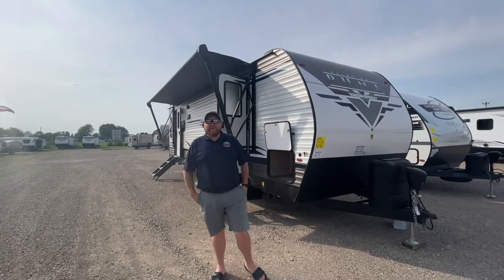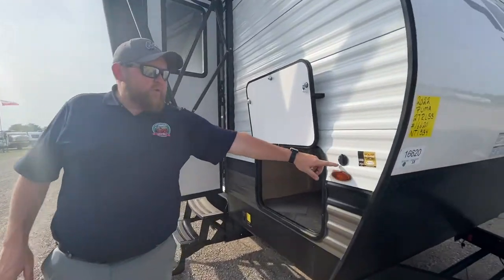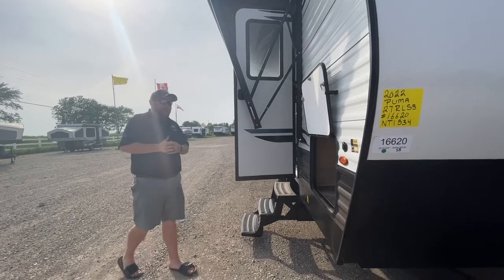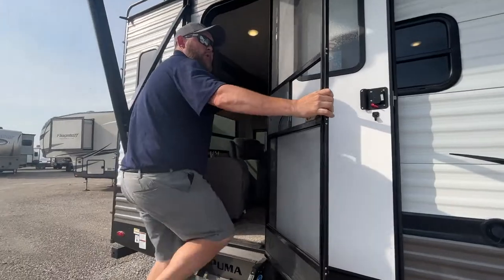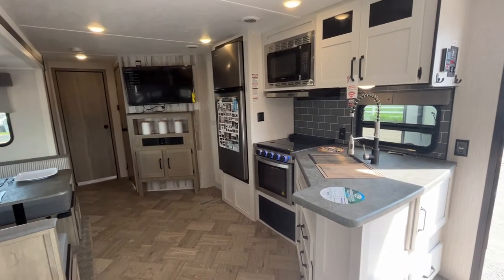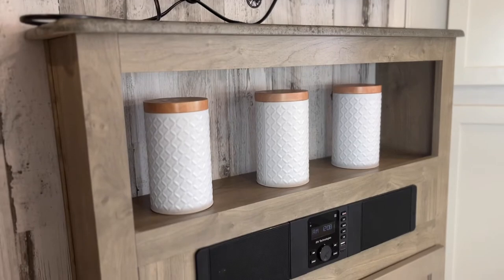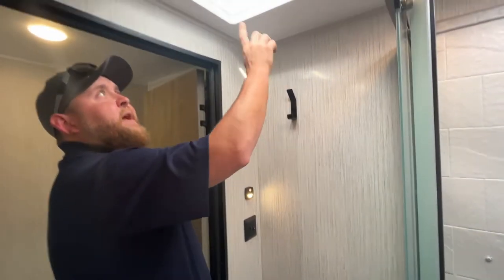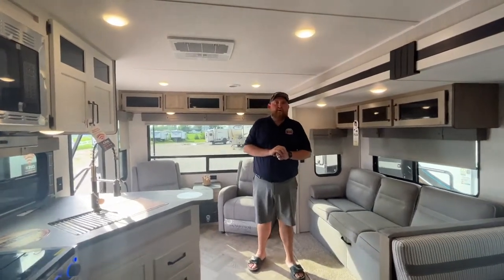2022 Puma 27RLSS Travel Trailer by Palomino RV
2022 Palomino Puma 27RLSS Travel Trailer

This spacious 27 foot unit made by Palomino RV is a great couples coach for winter's down south. This model features a fifth-wheel-style floorplan in a travel trailer, making it possible to tow with an SUV or without taking up box space so you have more room to pack larger items like bikes and toys! Boasting rear recliners for maximum comfort and a mid living space with a jackknife sofa and drop-down dinette for when the grandkids come to visit. With a private queen bedroom and dual entry, this unit has it all!

Features may include:
Interior:
80" Interior Height
Floor Ducted Heat
USB Charging Ports
35,000 BTU Furnace
14" Deep Overhead Cabinets in Super-Slide Models
Decorative Kitchen Backsplash
Kitchen Ball Bearing Drawer Guides
Spice Rack (Kitchen)
Divided Silverware Drawer
High-rise Faucet w/Sprayer
3-Burner, High Output Range
Undermount Stainless Steel Sink
Roll-up Stainless Steel Sink Covers
New Hardware Black Handles & Hinges (Kitchen, Living Room)
Glass Range Cover
Built-in Knife Rack
LED Ceiling Lights
55 Amp Converter w/Battery Charger
AM/FM/Bluetooth Stereo
Jack Knife Sofa w/Pull-down Center Drink Tray – Storage Underneath
King Antenna w/WiFi Prep
Jack Knife Sofa Under Bunks
Wood Medicine Cabinet with Mirrored Door
Power Vent in Bath
12V Shower LED Light
60” x 80” Queen Beds
High Density Foam Mattress
Upgraded Soft Teddy Bear Bunk Mats
Shirt Closet in Front Bedrooms
Nightstands in Front Bedrooms
Two Interior Decors
Square Dinette Seat Bases w/Cabinet Storage
Residential Carpet with pad
Designer Window Treatments (Living room)

Exterior:
Friction Hinged Radius Entry Doors
Powder Coated Frames
Super Lube Axles
Tinted Safety Glass
Clamp Ring Windows
AlphaPly Roofing Membrane w/Limited Lifetime Warranty
4 Manual Stabilizer Jacks
9" Three-tier Steps
Rain Gutters w/Large Downspouts
ABS Automotive Style Fender Skirts
Radius Baggage Doors
Darco Wrapped Underbelly
5/8" Araucoply Tongue and Groove Plywood Floor Decking (25 Year manufacturer’s limited warranty)
2" x 3" Flush Floor Joists on 12" Centers
2-20 Lb. Gas Bottles
6 Gal. DSI Hot Water Heater
Rack & Pinion Electric Slide System w/Manual Override (Standard on all slide outs)
Clamp Ring Luggage Doors
Large Front Pass Thru Baggage Door
Back-up Camera Prep
Solar Prep